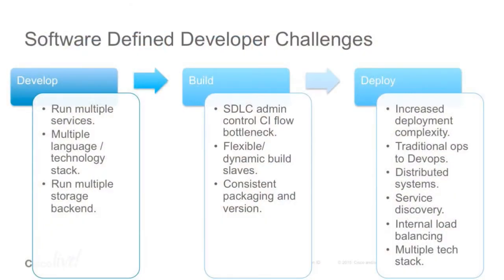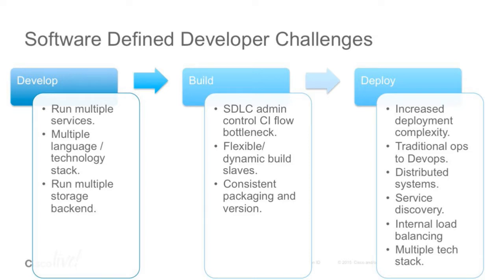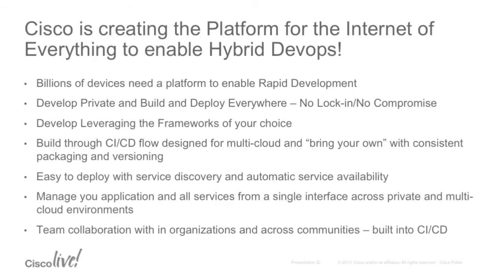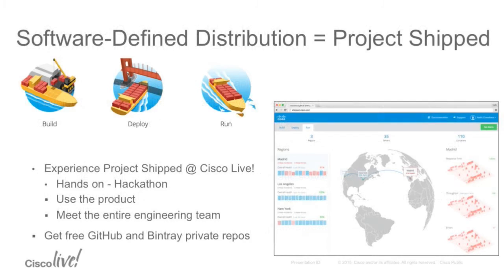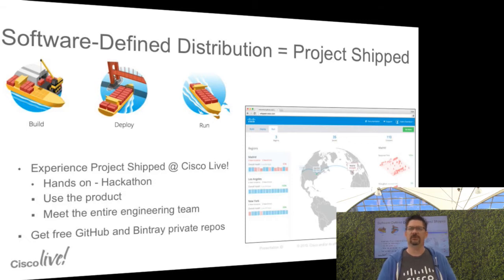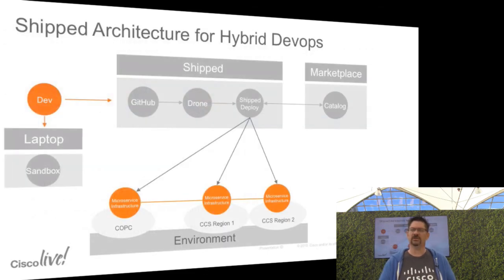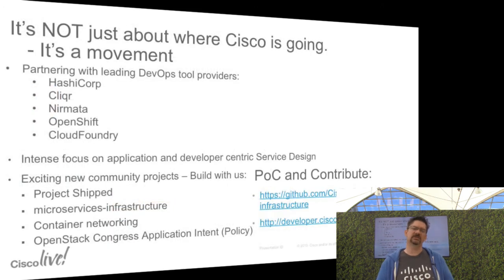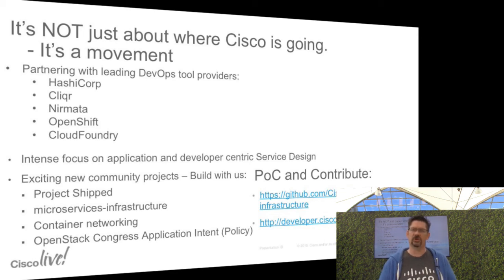2015 vBrownBag at Cisco Live! - Ken Owens Hybrid DevOps